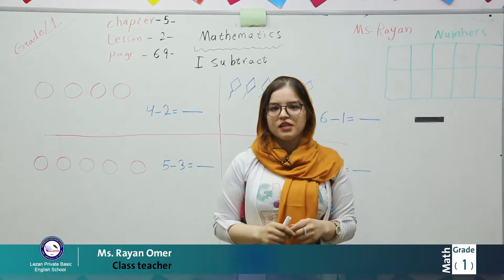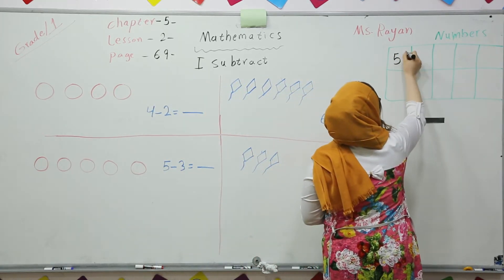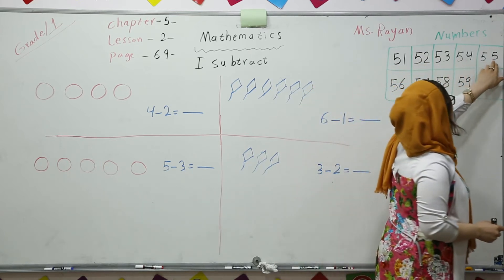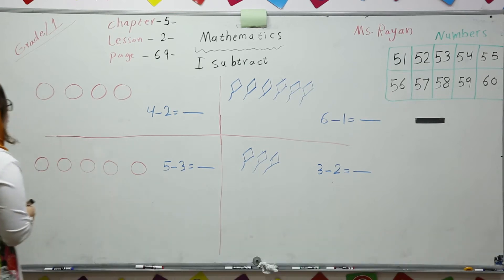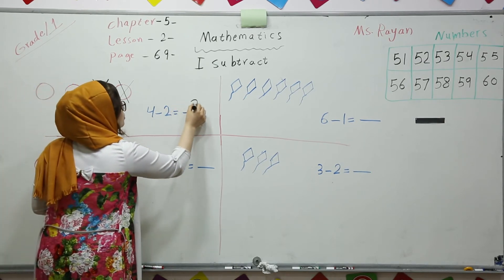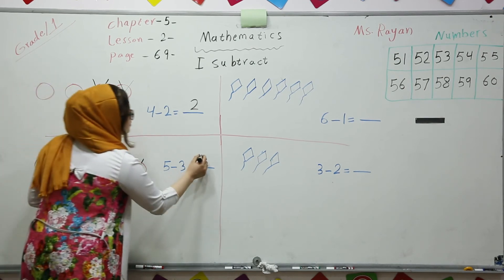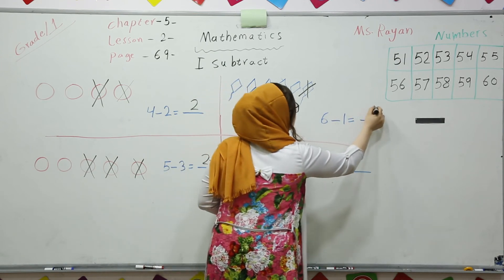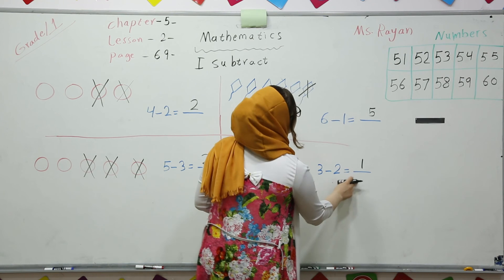chapter 5 - lesson 2